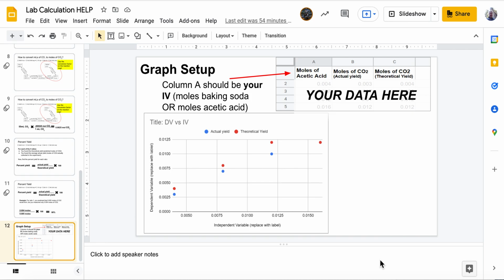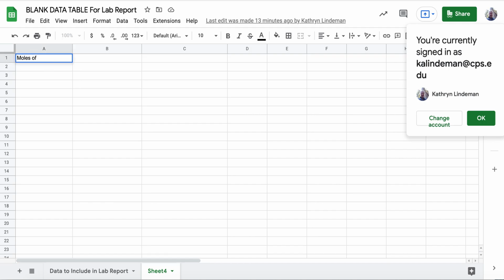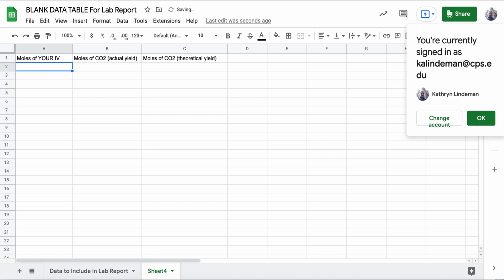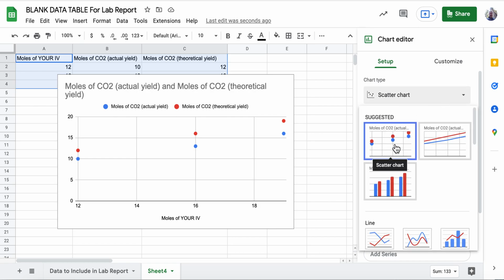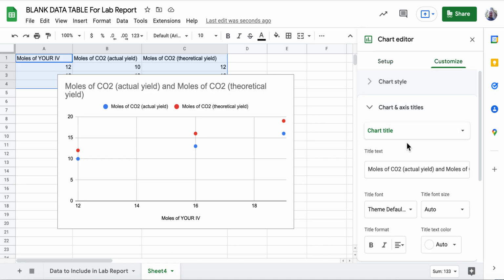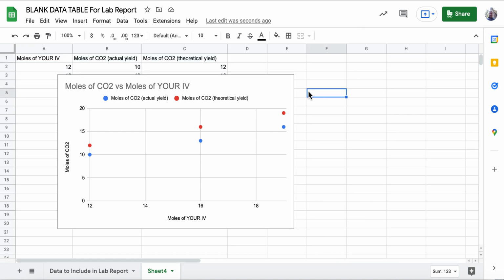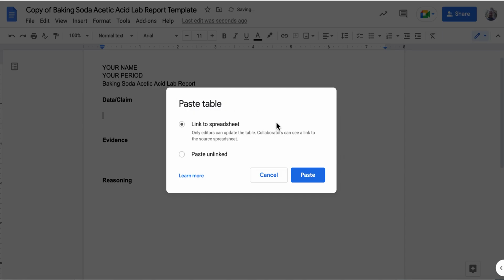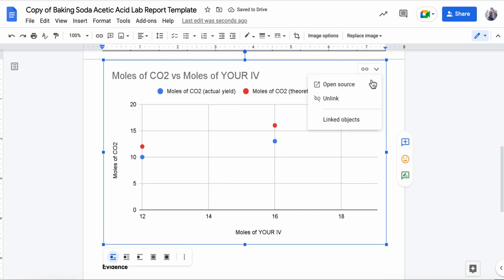How to create and insert graph into lab document